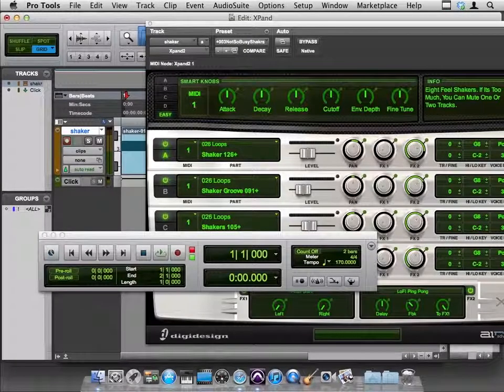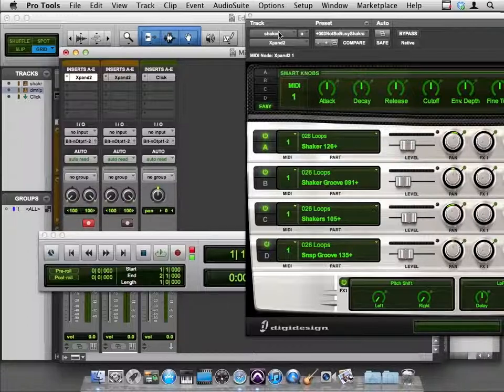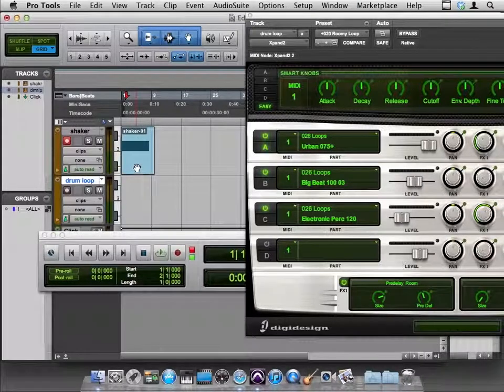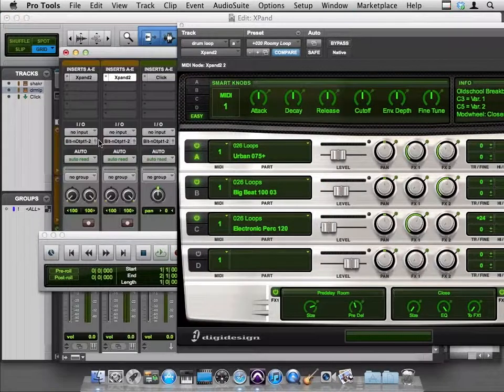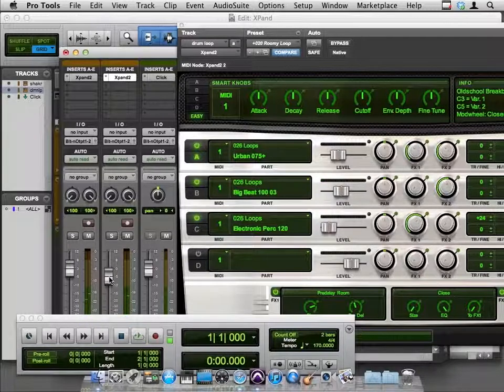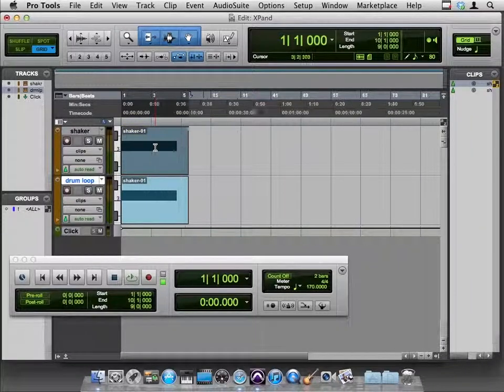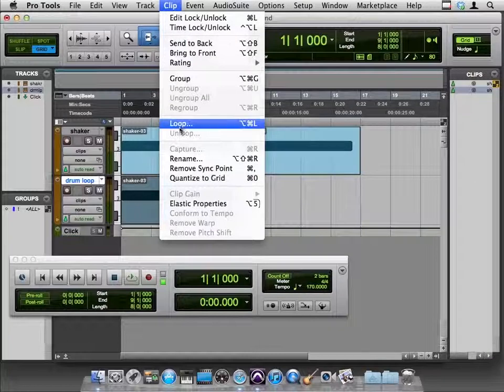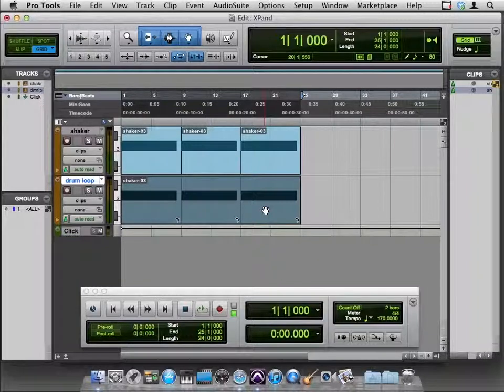Avid Pro Tools 10 Tutorial | Adding Percussion with the Loop Tool